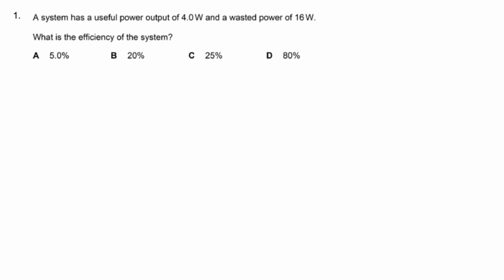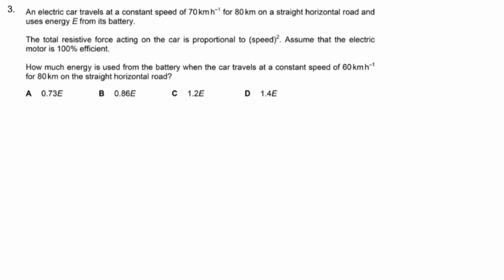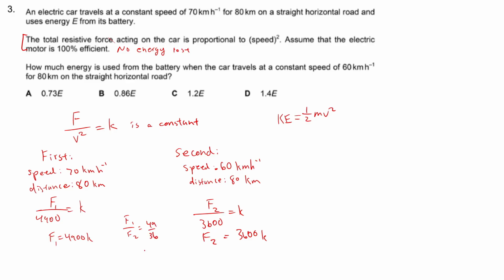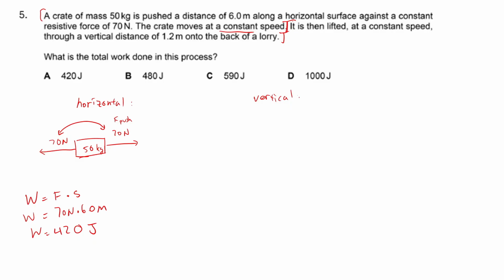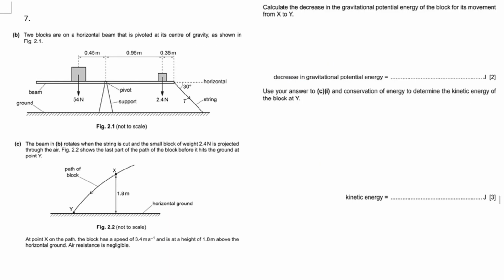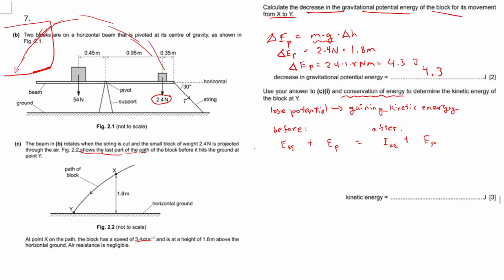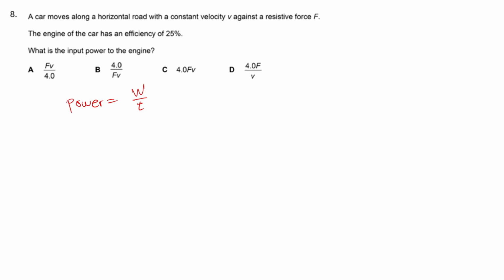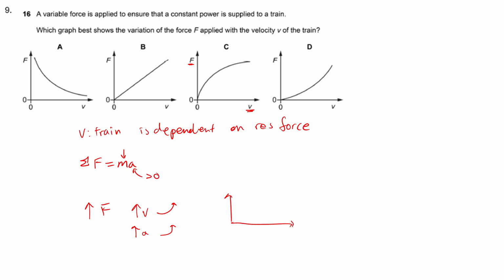AICE Physics Unit 5 Review Part 1